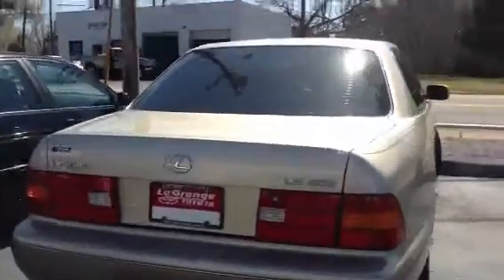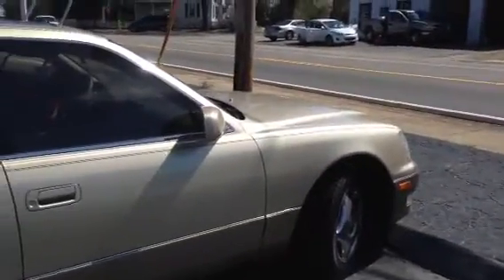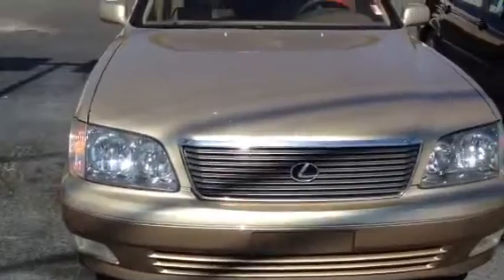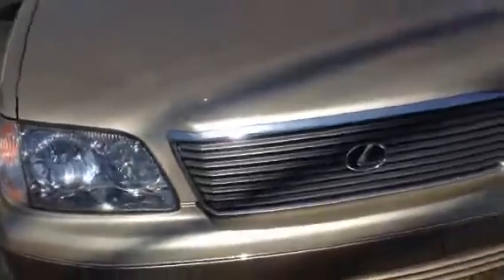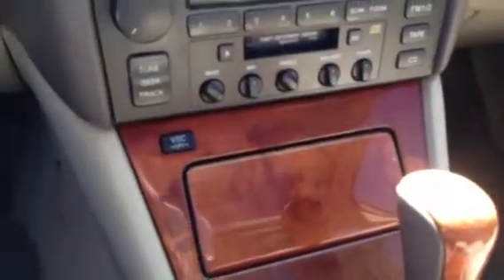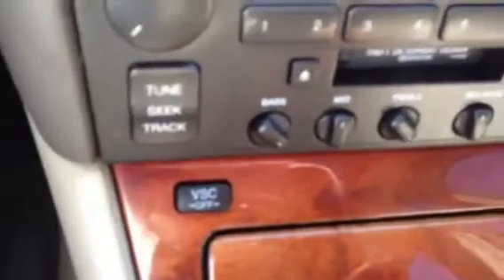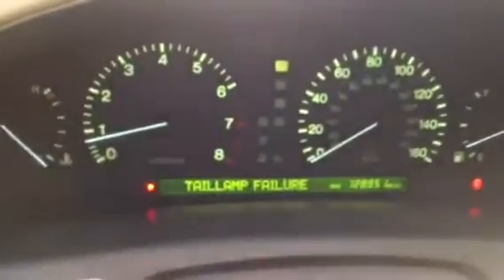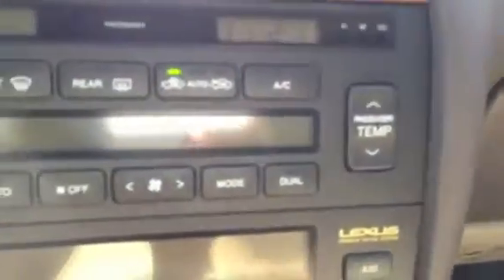1999 Lexus LS 400 review